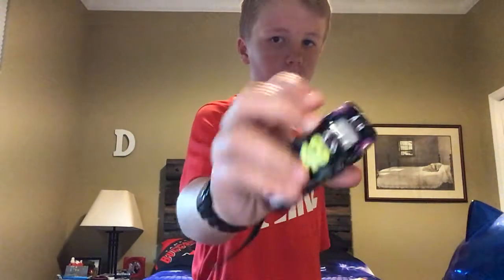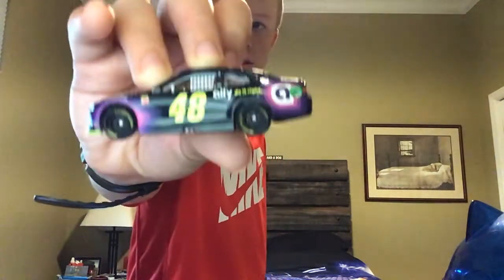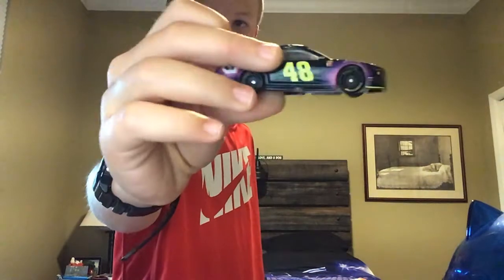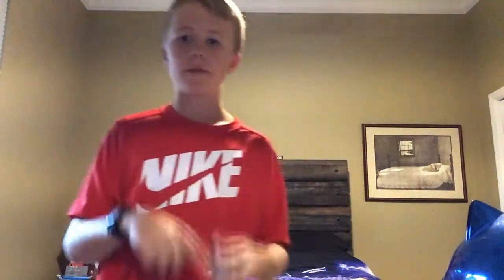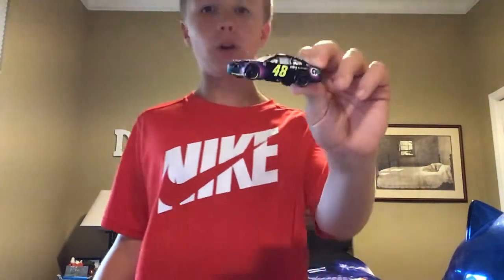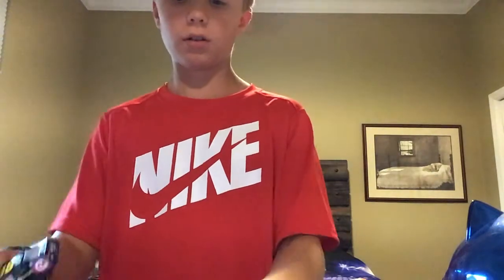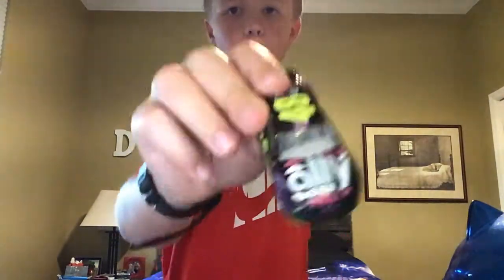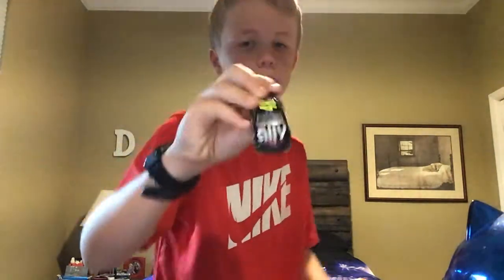2019 Jimmie Johnson Ally Do It Right Chevrolet Camaro ZL1 1/64 Diecast Review